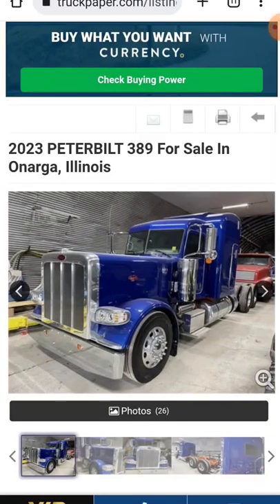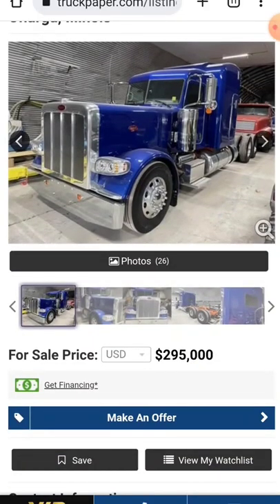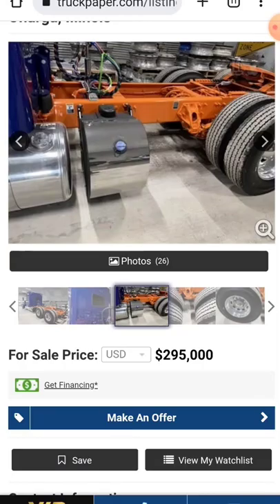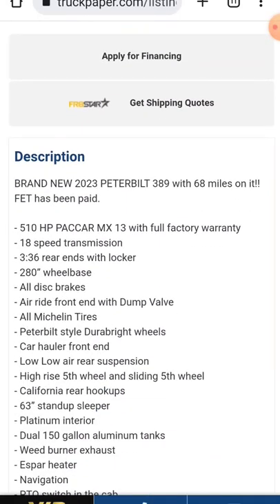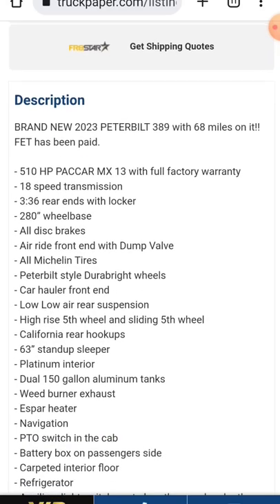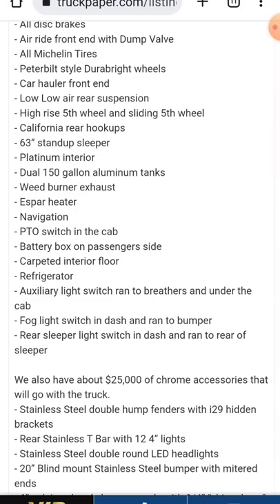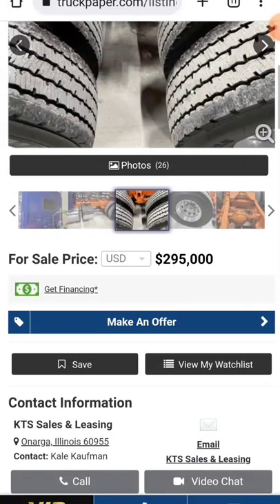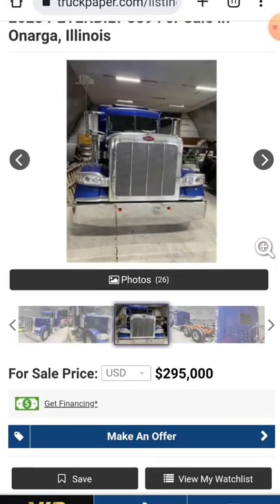LARGE CAR for sure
Sign up for TVC Pro Driver
Give them my #17661090 at sign up.
👍🏼 thanks.

Checkout some awesome battery powered heated apparel for winter.

Trucking,trucker,truckstop,
loadboard,
kenworth,emissions delete,
Reduce idling,reefer,lumpers,dot,
lease purchase,ELD,mudflap,
trucks,Getting authority,def,
dpf,lumper,comdata,efs,hazmat,
airbrake test,Peterbilt,Amazon,
fuel card,ooida,Rookie drivers,
Cdl school,dammitboy